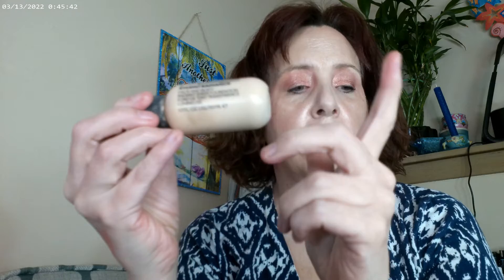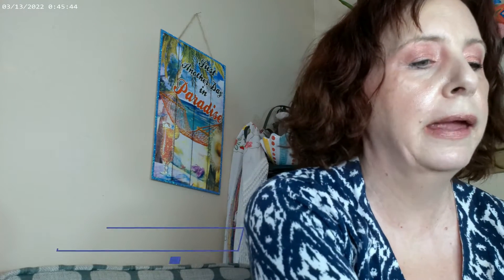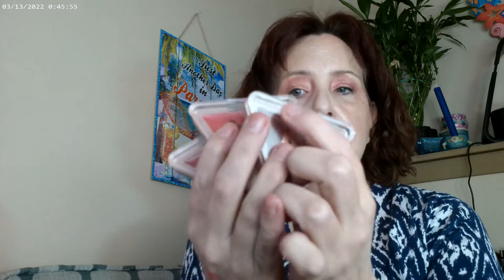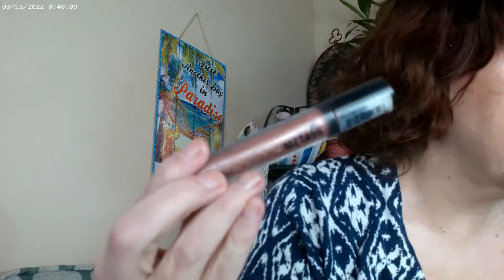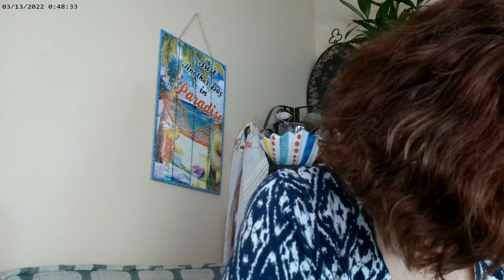Holiday Kits Charlotte Tilbury & LYS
Created with Wondershare Filmora  Charlotte Tilbury Beautiful Skin Foundation 3 Cool,  Elf Moisturising  Concealer, NYX Mascara Primer, Essence Waterproof Mascara, Charlotte Tilbury Hollywood Bronzer, Fourth Ray Beauty Glisten Up, Charlotte Tilbury Walf of No Shame, Essence Make Me Brow Light Brown, Fourth Ray Glisten Up Spray, Charlotte Tilbury Walf of No Shame Lipstick, Colourpop Gather Round Sisters Palette, Colourpop Seismic Highlighter,  BS Mall Bralette Brushes, WetnWild Brushes, Colourpop Brushes, Sigma Brushes, Beauty Pie Corrector Light, Beauty Pie Primer Glow and Oxidation, Beauty Pie Triple Beam Luminizer, Beauty Pie Corrector Light